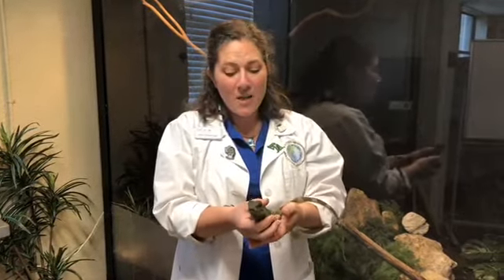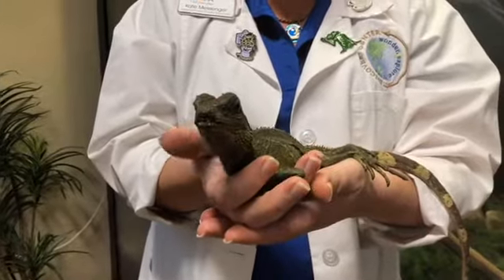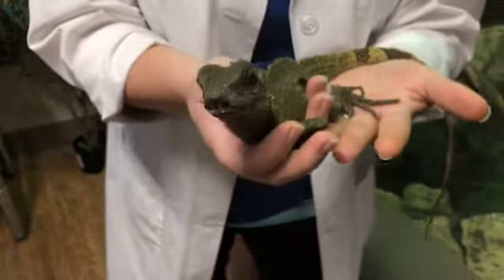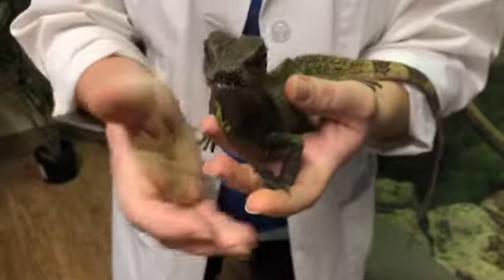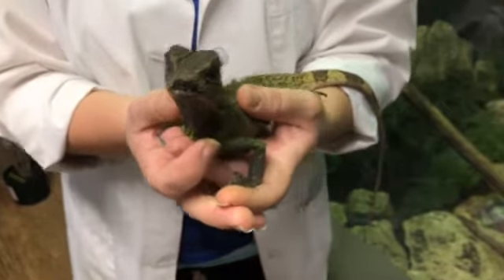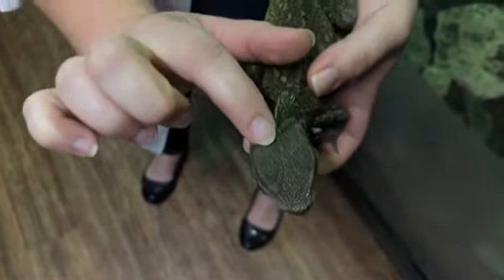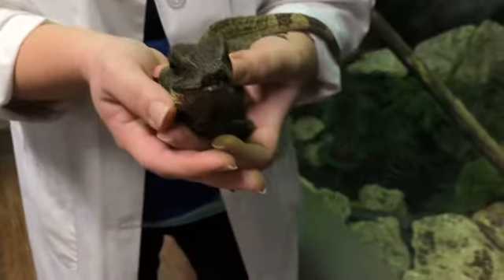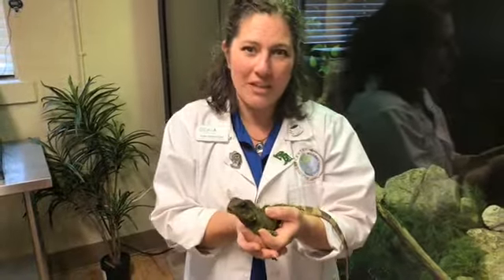Meet Archie the Chinese Water Dragon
Say hello to Archie, a Chinese Water Dragon who lives at the Discovery Center!